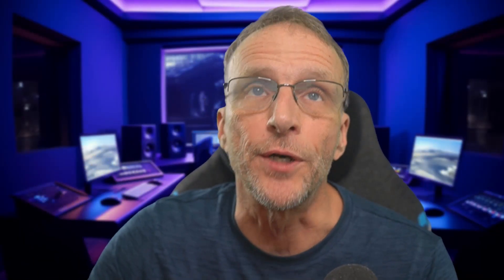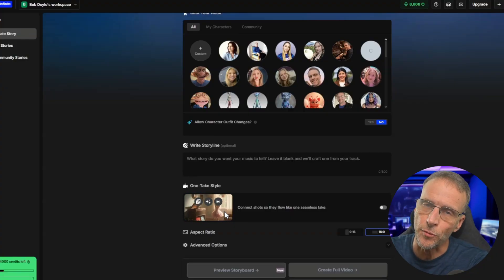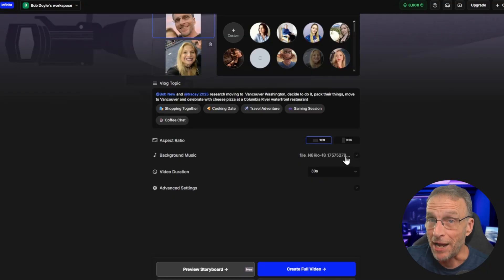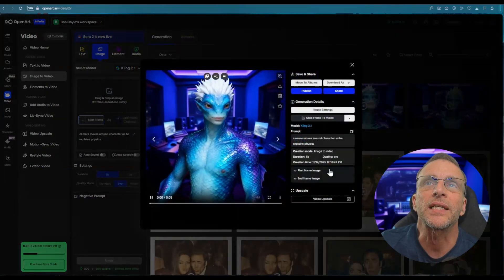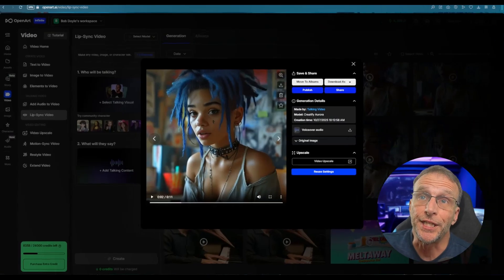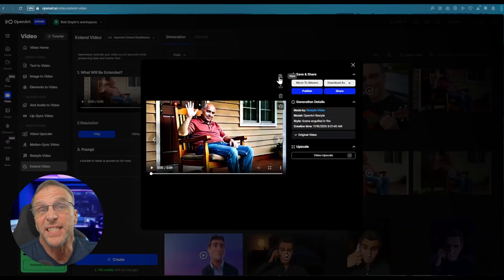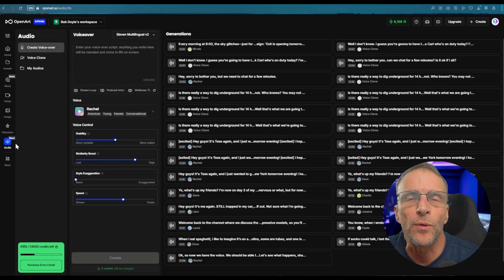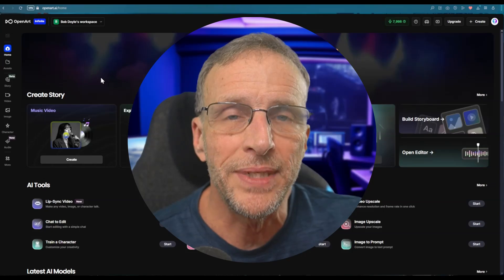I Demonstrate 15 Must-Have Updated AI Tools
Dive into these amazing updates now AI Image and Video Creation tools You'll Use Right now!

Discover the top 15 new features in OpenArt that make AI-powered creative projects easier and more fun!

From advanced lip sync and B-roll integration to video upscaling, camera angle control, and powerful voice cloning, this video covers all the latest updates you need to know.

Whether you're a filmmaker, content creator, or just curious about AI tools, these features will help you take your projects to the next level.

⏰ Timestamps:
00:00 – Introduction & why convenience matters
01:10 – Story area & music video updates
02:34 – Lip sync with B-roll and model choices
03:50 – One Take Style & explainer video custom characters
05:00 – Image section: new models & camera angle control
07:00 – Video upscaling & restyling
09:00 – Motion sync & OpenArt Motion
11:00 – Audio section: 11 Labs voices & voice cloning
14:06 – Final thoughts & why you should subscribe

OpenArt

Bob Doyle Media explores the creative uses of AI, diving into topics generative AI art and video, AI music, voice cloning, AI filmmaking and other topics that enable the creative individual to better express himself through audiovisual means.